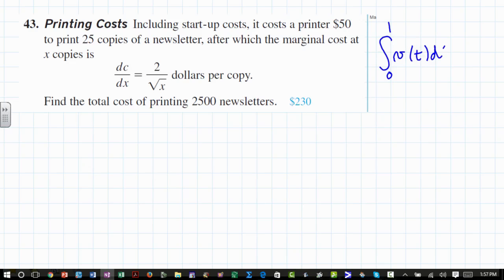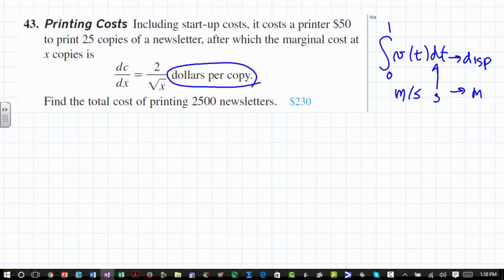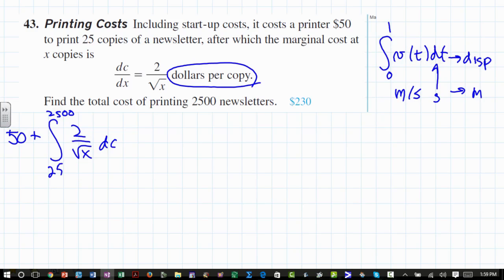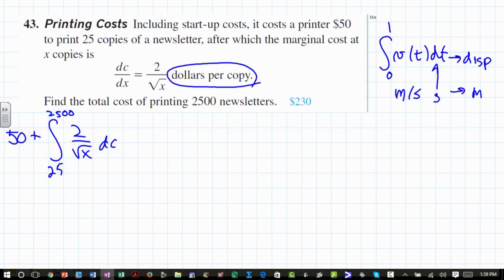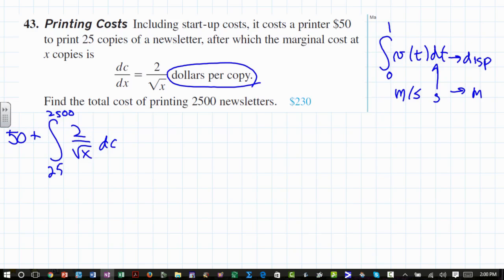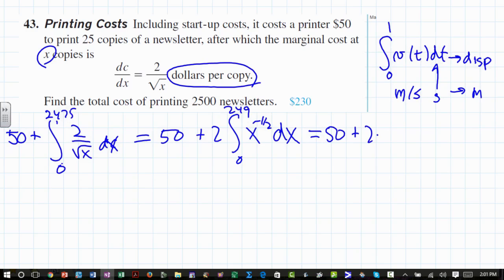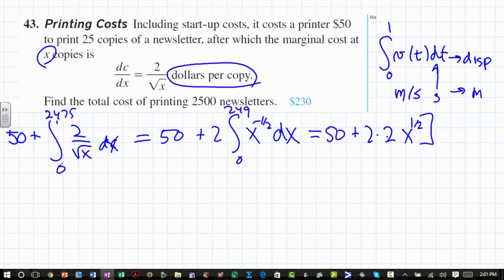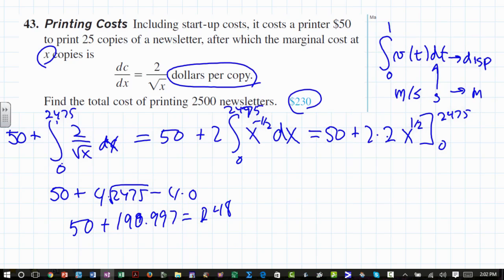fdwk3e 05 rev hw 43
Calculus: Graphical, Numerical, Algebraic. 3 ed. Chapter 5 Review, Exercise 43